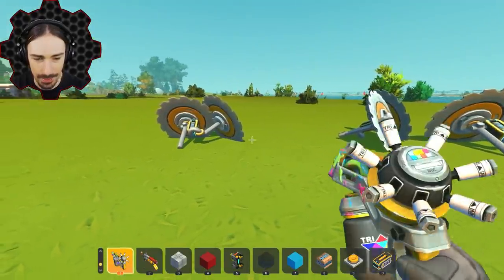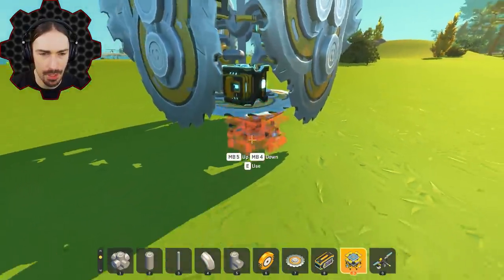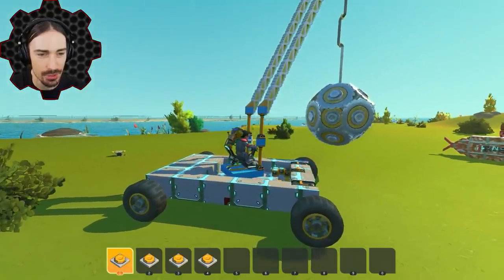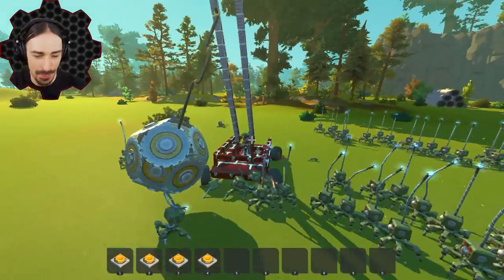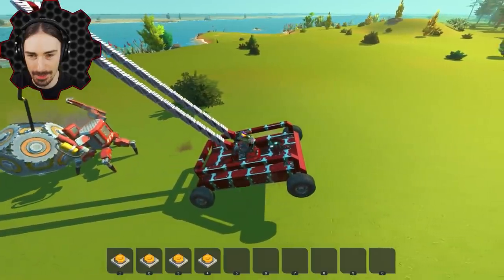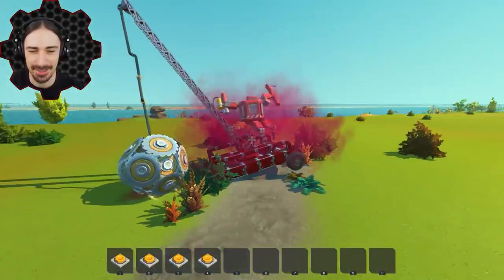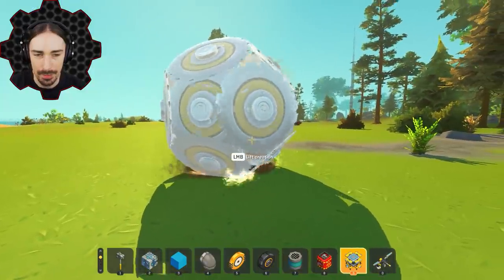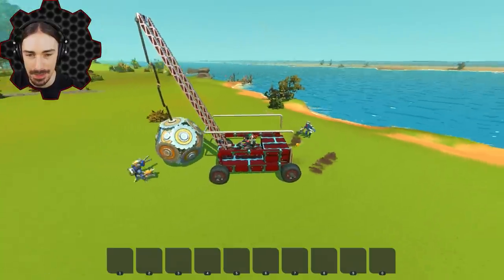Over-Engineering Impractical Weapons: Saw Blade Wrecking Ball! - Scrap Mechanic Gameplay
Welcome to another episode of Scrap Mechanic! Today I am over-engineering a weapon that is completely impractical in the heat of battle.  It's a wrecking ball, but completely made of spinning sawblades!